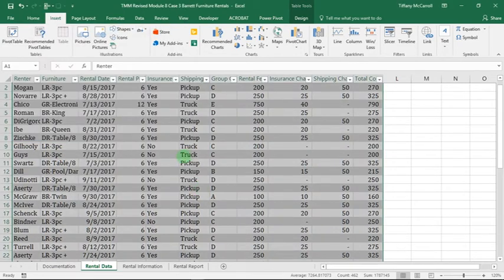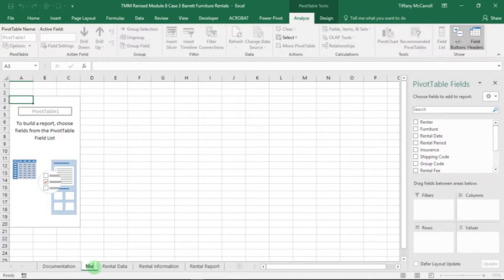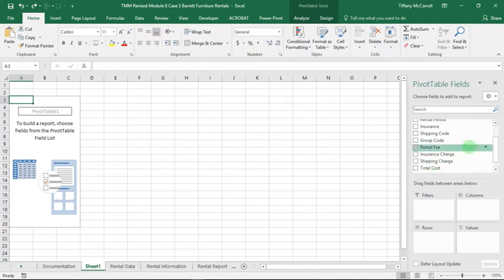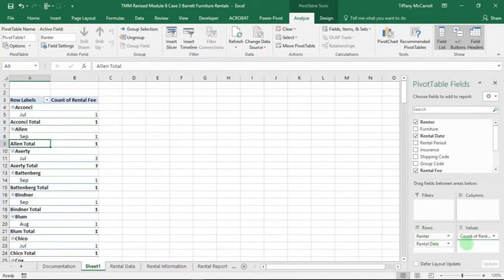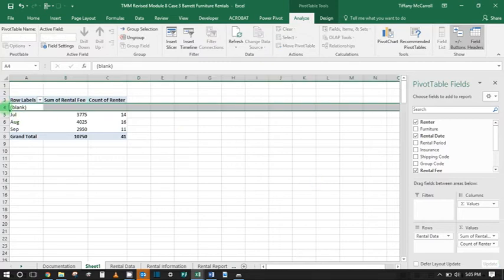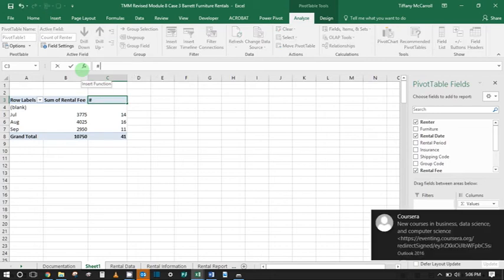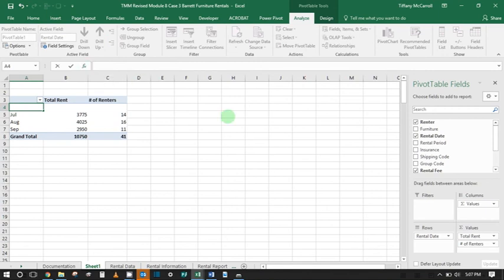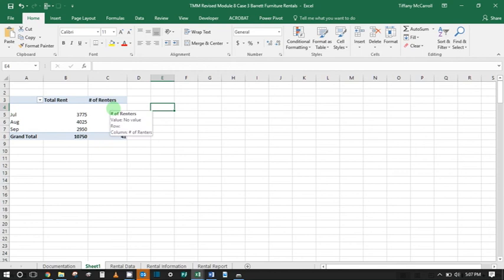Module 8 Case 3 Steps 11 to end